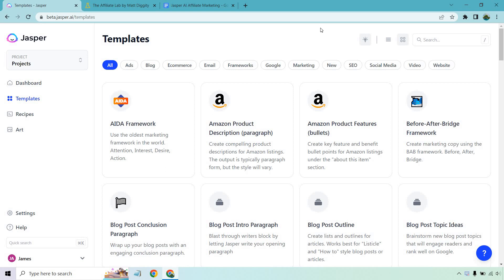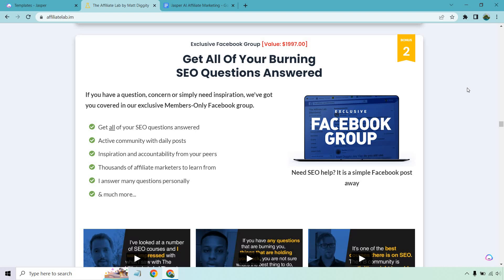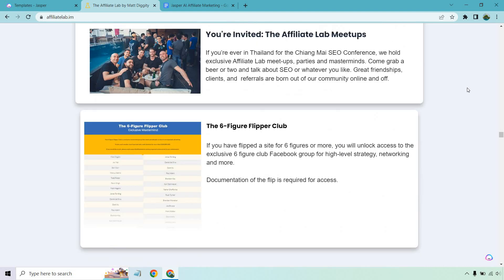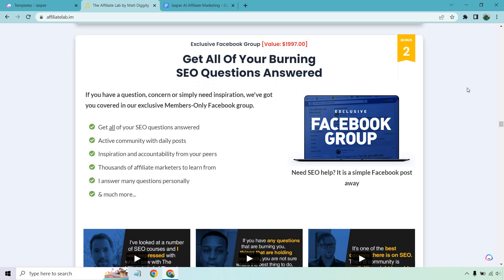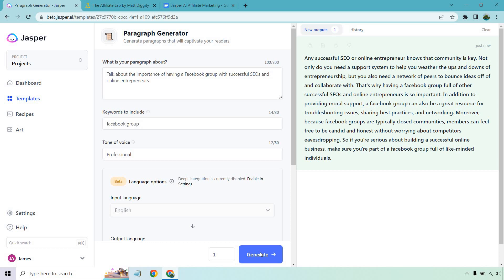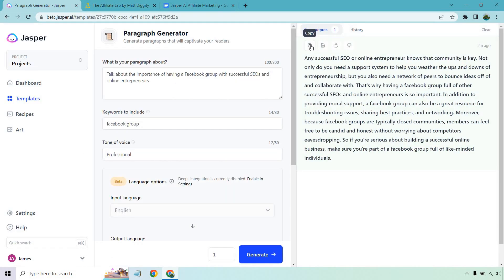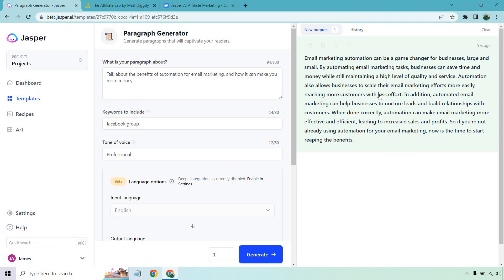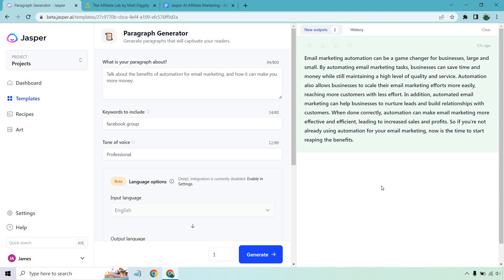Jasper AI Affiliate Marketing (Copywriting Features Vs Benefits)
Jasper AI Affiliate Marketing Video

This video is called "Jasper AI Affiliate Marketing" and I'm going to be showing you a different angle for using Jasper. If you need help with writing copy, or better explaining the benefits of affiliate offers that you're going to promote, then this video will definitely help you out.